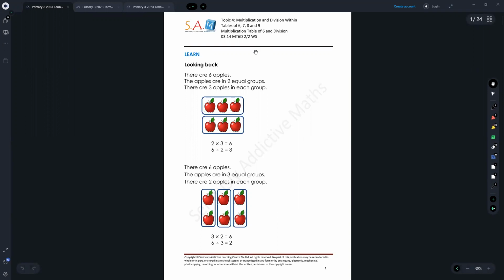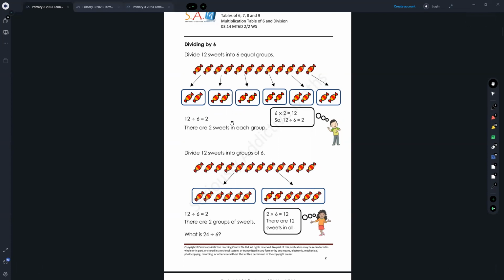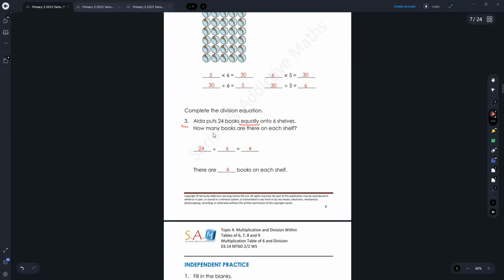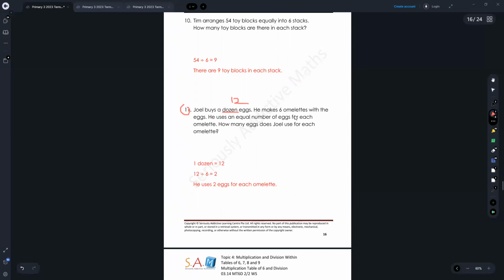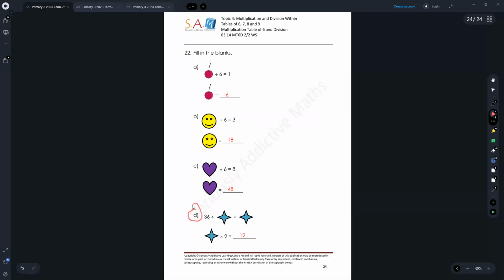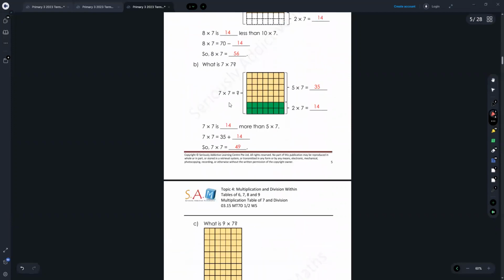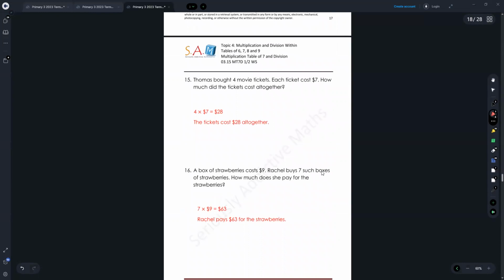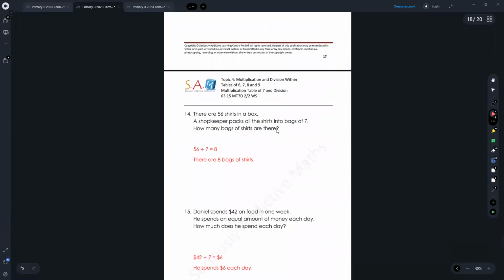Primary 3 Term 1 Week 9 Instructional Guide